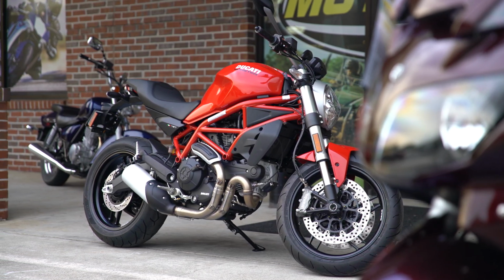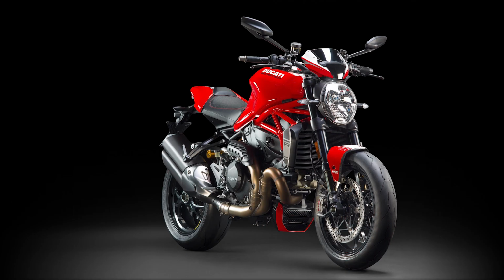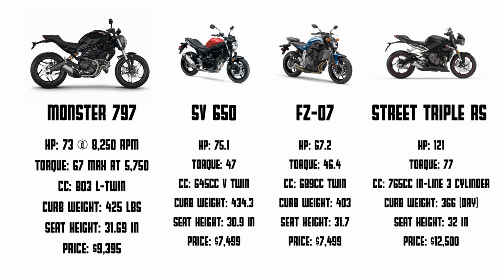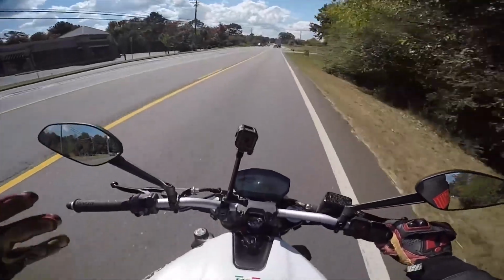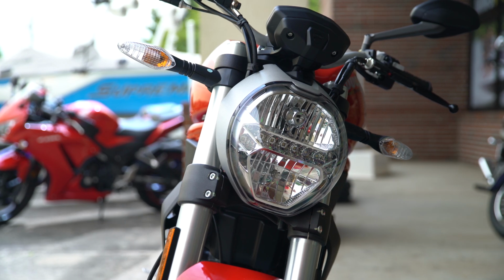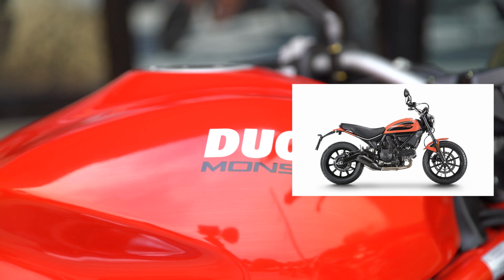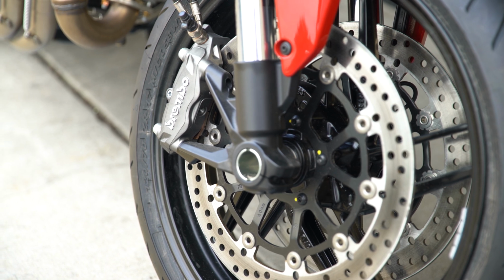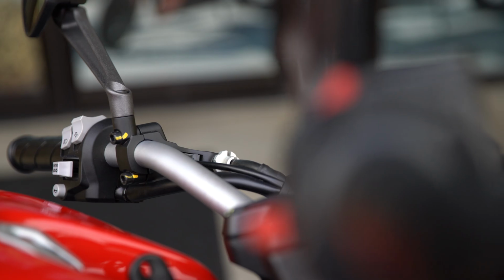2017 Ducati Monster 797 | First Look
*Update - note that the spec breakdown in this video has some inconsistencies with measurements of some of the values. Please disregard the spec sheet when it comes to horse power and torque.

Could Ducati have an awesome option for the low-cost market? Let's take a look at this 2017 Ducati Monster 797!
Favorite GOPRO
Phone Mount

SEND FAN MAIL HERE:
Chaseontwowheels